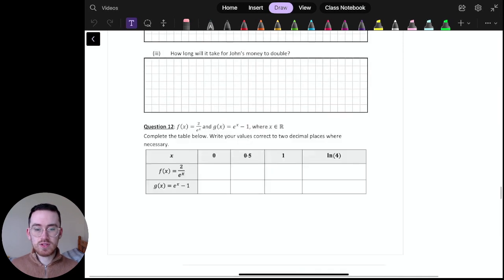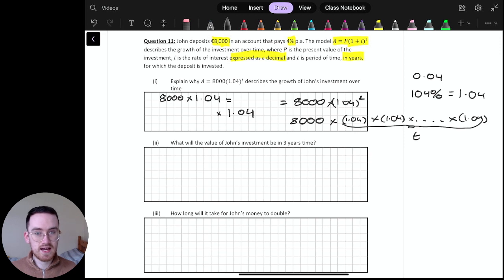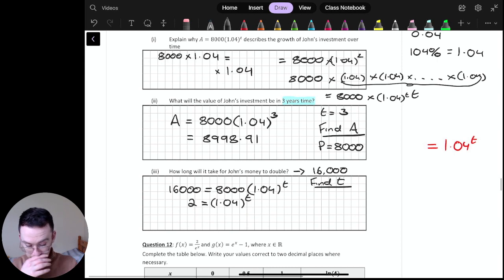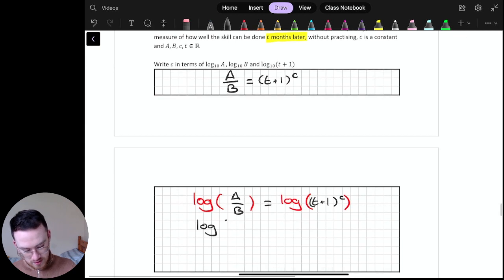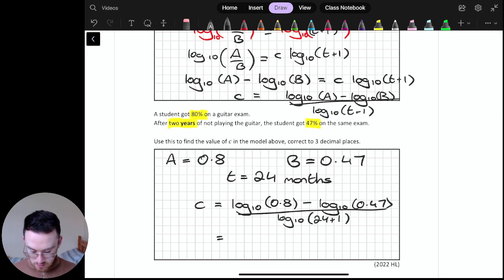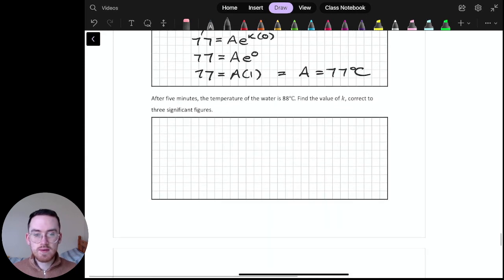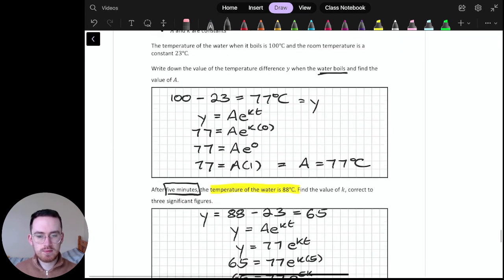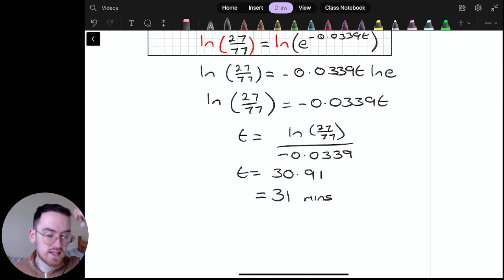Word Problems (Log Revison Worksheet)